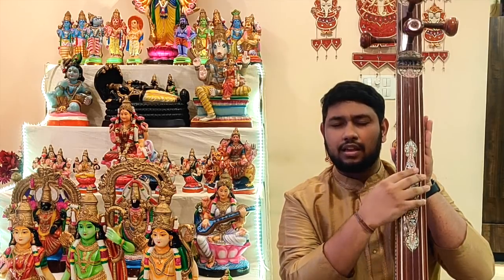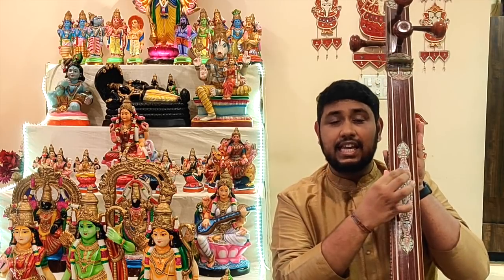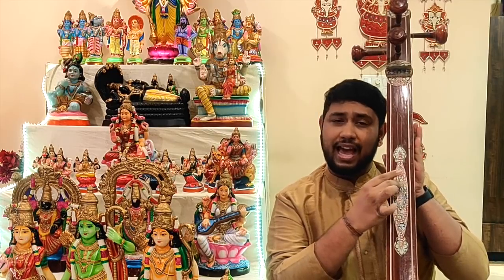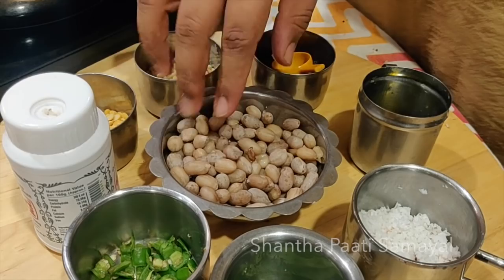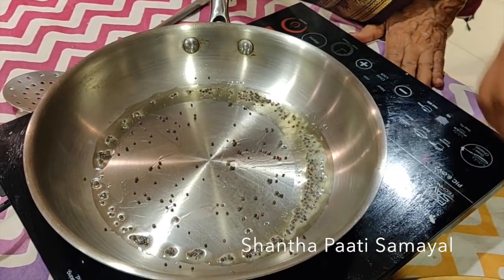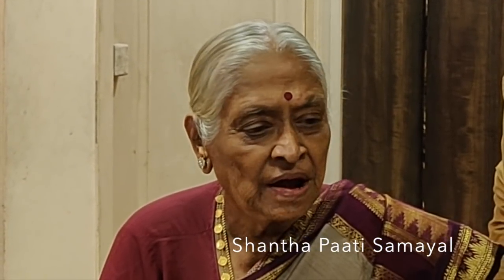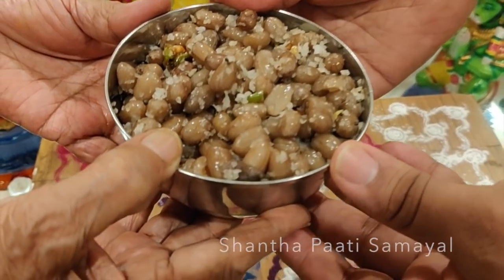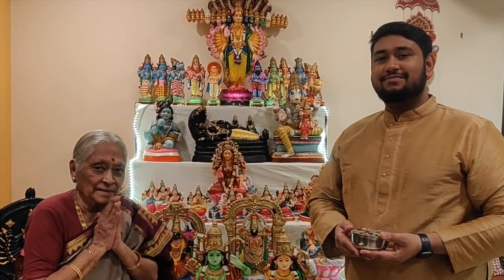NAVARATRI | Peanut Sundal |R.P Shravan | பாட்டியும் பேரனும்,பாட்டும் பிரசாதமும் | Music & Food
Navaratri Day 3 - R.P Shravan and Shantha Paati making Peanut Sundal.  Shravan singing a Kriti in praise of Goddess Kamakshi...
Song - Kanjadalayatakshi
Composer - Sri. Muthuswamy Dikshithar
Ragam - Kamalamanohari
Thalam - Adhi

पल्लवि
कञ्ज दळायताक्षि कामाक्षि
कमला मनोहरि त्रिपुर सुन्दरि

अनुपल्लवि
(मध्यम काल साहित्यम्)
कुञ्जर गमने मणि मण्डित मञ्जुळ चरणे
मामव शिव पञ्जर शुकि पङ्कज मुखि
गुरु गुह रञ्जनि दुरित भञ्जनि निरञ्जनि

चरणम्
राका शशि वदने सु-रदने रक्षित मदने रत्न सदने
श्री काञ्चन वसने सु-रसने शृङ्गाराश्रय मन्द हसने
(मध्यम काल साहित्यम्)
एकानेकाक्षरि भुवनेश्वरि एकानन्दामृत झरि भास्वरि
एकाग्र मनो-लयकरि श्रीकरि एकाम्रेश गृहेश्वरि शङ्करि